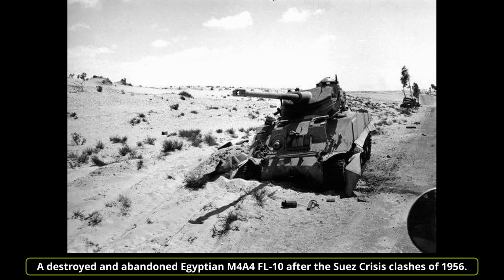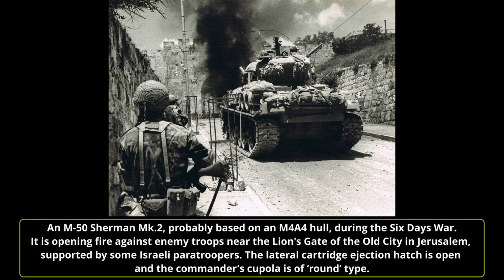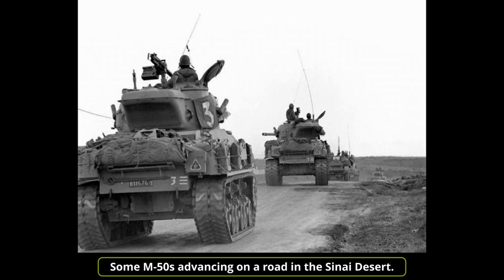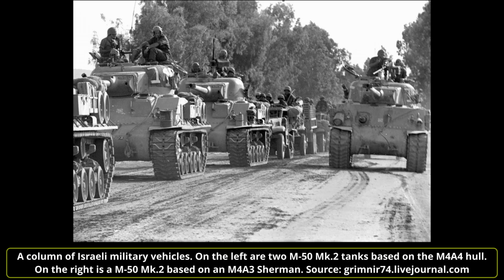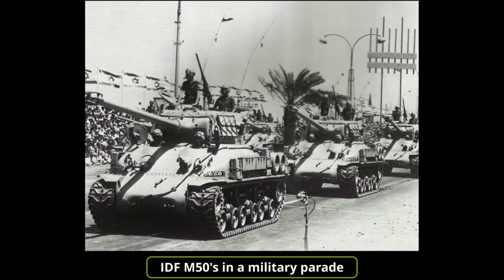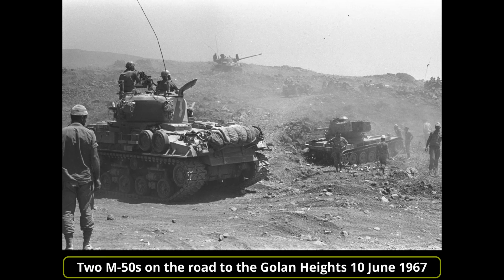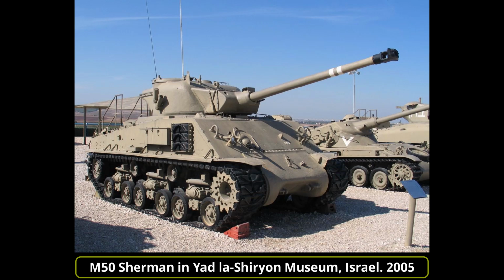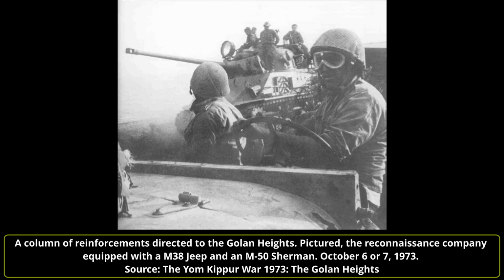Fighting on All Sides | M-50 Sherman Israeli Tank (Part 2)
The M-50 Sherman would see significant combat during the Suez Crisis, the Six Day War and the Yom Kippur War, fighting against the tanks of Jordan, Syria and Egypt until the vehicles became obsolescent.

Information sources:
Chariots Of The Desert - David Eshel
Israeli Sherman - Thomas Gannon
Sherman - Richard Hunnicutt
Inside Israel's Northern Command - Dani Asher
Lioness and lion of the line III Volume - Robert Manasherob
The Six Day War 1967: Jordan and Syria - Simon Dunstan
The Six Day War 1967: Sinai - Simon Dunstan
The Yom Kippur War 1973: The Golan Heights - Simon Dunstan
The Yom Kippur War 1973: The Sinai - Simon Dunstan
Special thanks to Mr. Joseph Bauder who shared a lot of information and anecdotes about the M-50 Sherman and Israeli vehicles in general improving this article in many ways.

Image sources:
David Bocquelet
the.shadock.free.fr
char-francais.net
rctankwarfare.co.uk
Deviantart.com
strijdbewijs.htm

Audio edited by Gabethetanker
Voicing by Stan Lucian